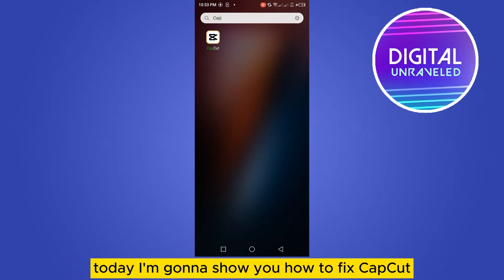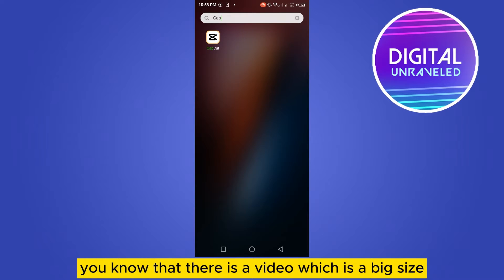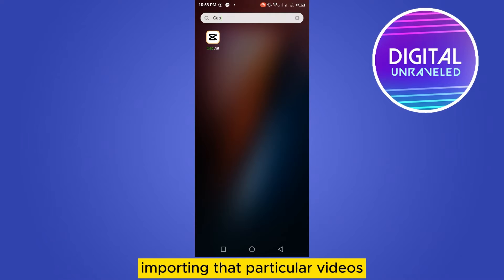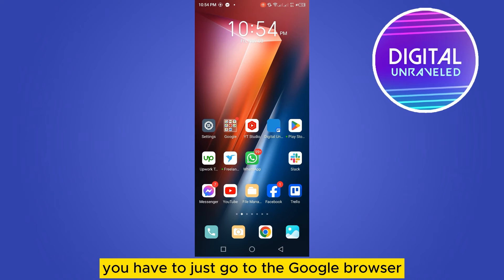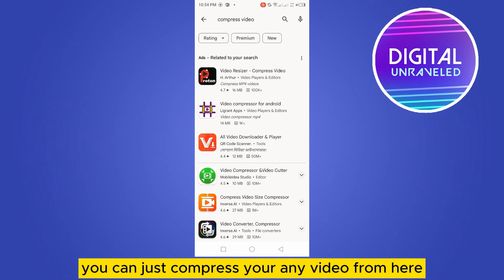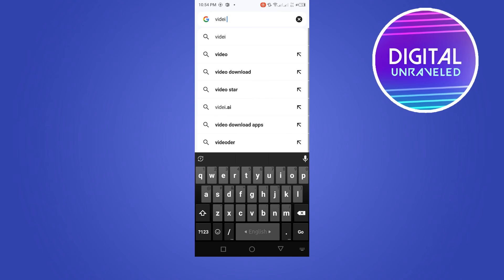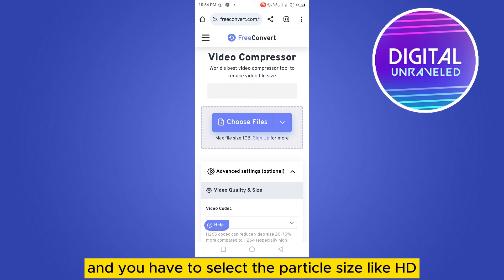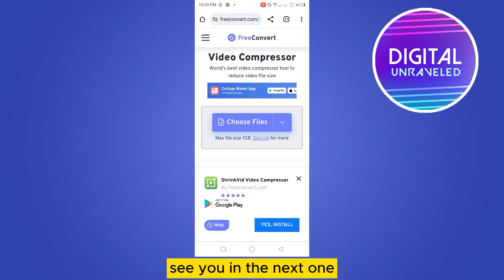How To Fix Capcut Couldn't Compress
Learn How To Fix Capcut Couldn't Compress